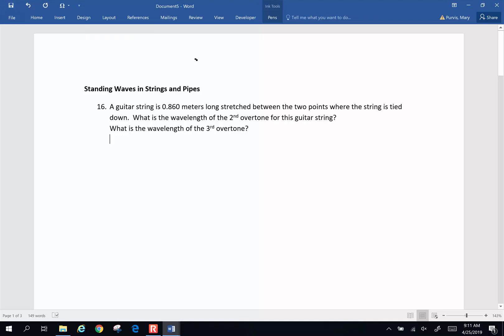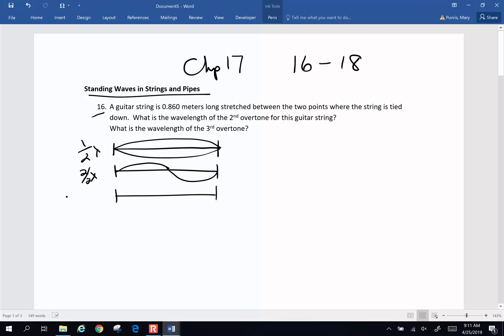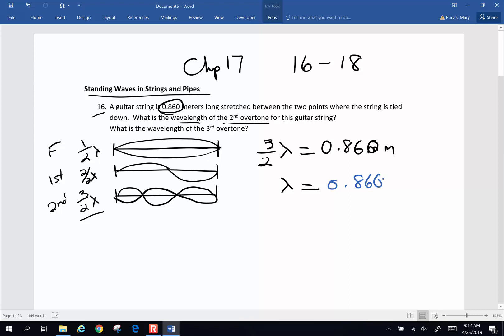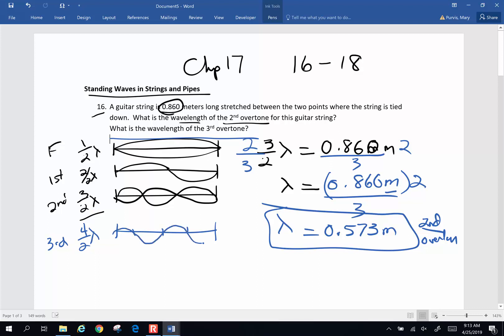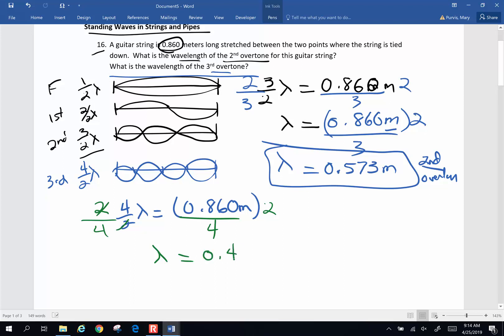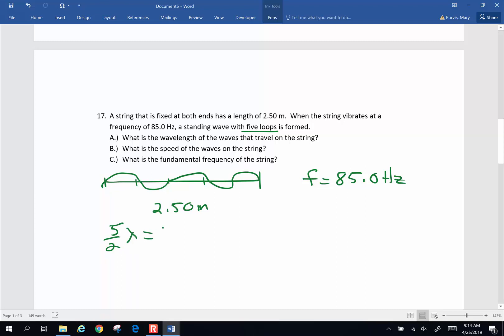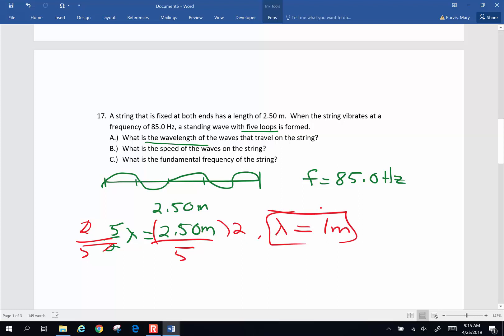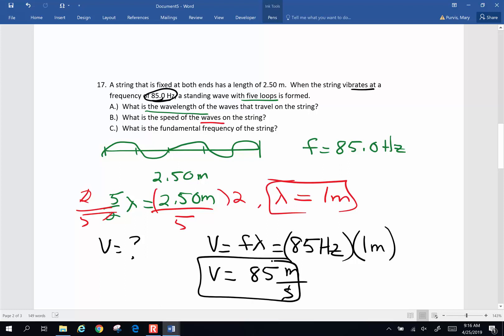P17-H16thru 18 Standing Waves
Chapter 17 homework problems # 16, 17 & 18